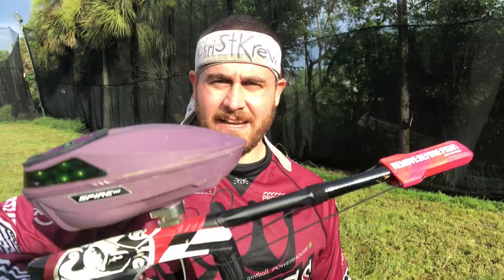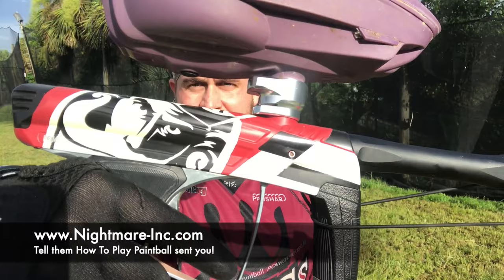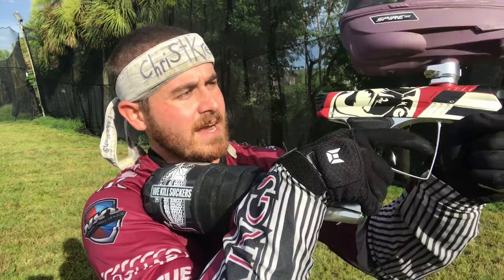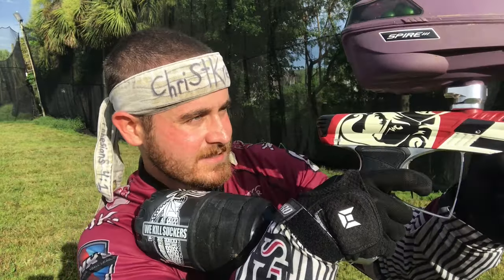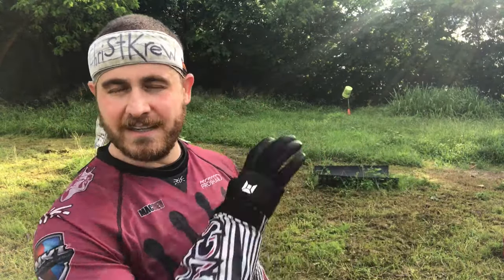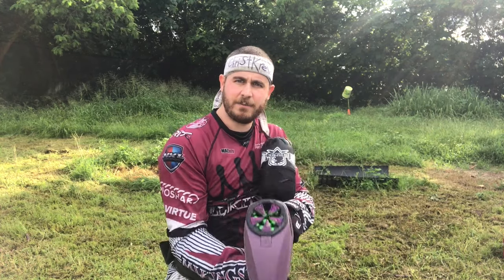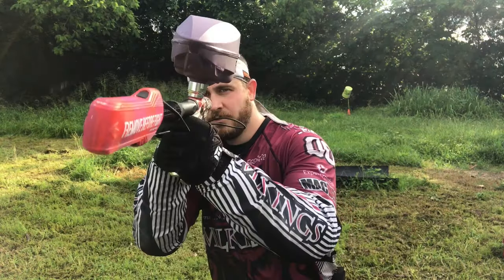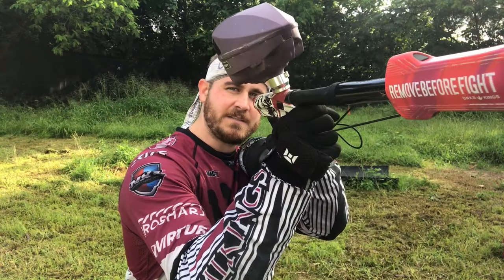How To Aim A Paintball Gun Correctly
I was asked how to best aim a paintball marker so I wanted to revisit this. Along with the proper way to aim I go over how to do a drill to help you even be more deadly on the field!

This is a skill that is absolutely essential to getting correct. Without being accurate you are a sitting duck!